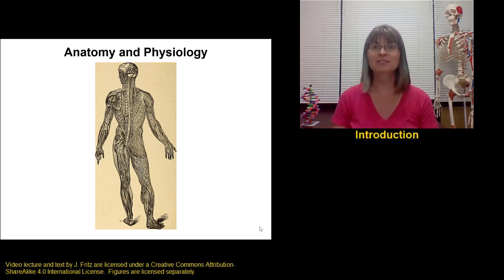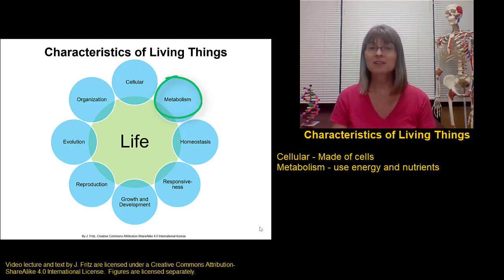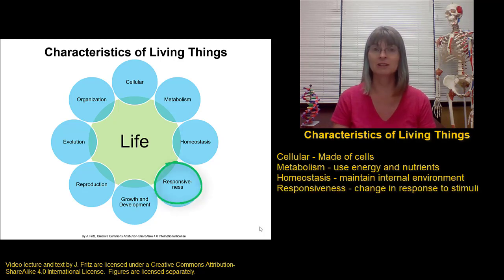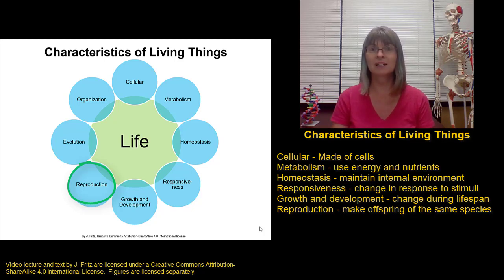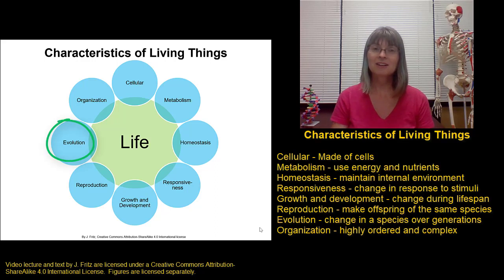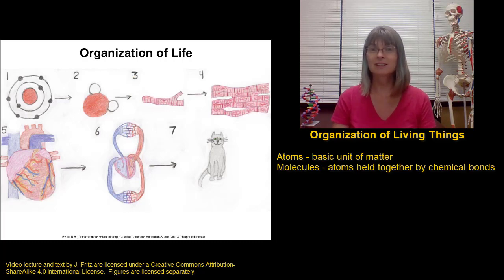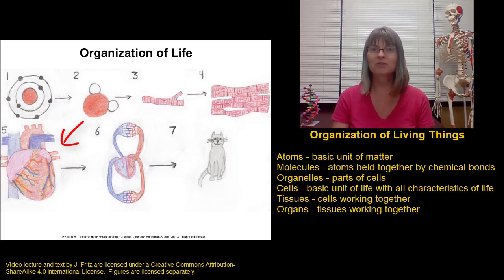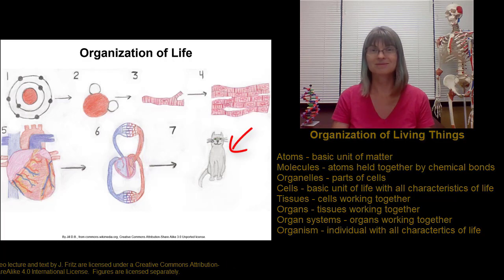CharacteristicsOrganization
Welcome to BIO 271 with Dr. Fritz at St. Clair County Community College in Port Huron, MI.